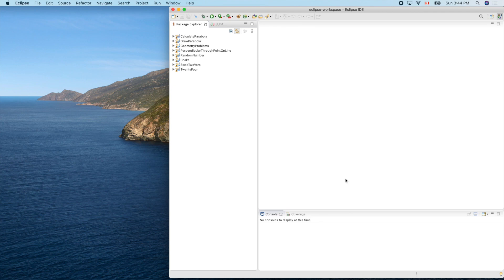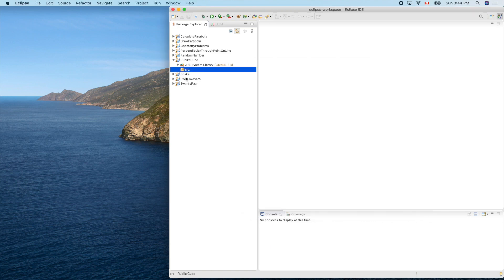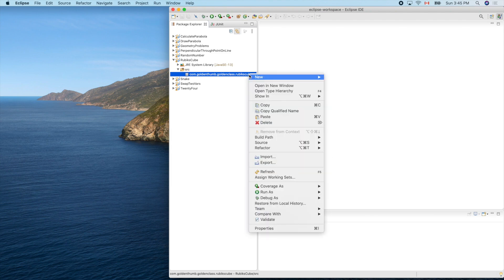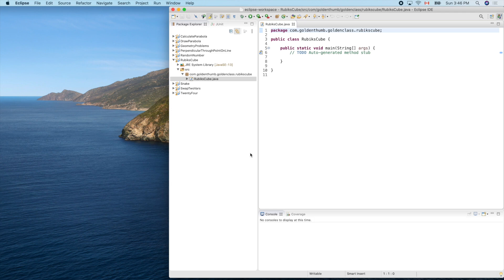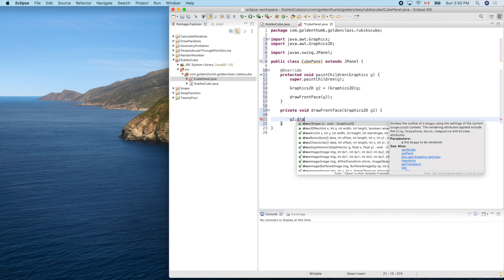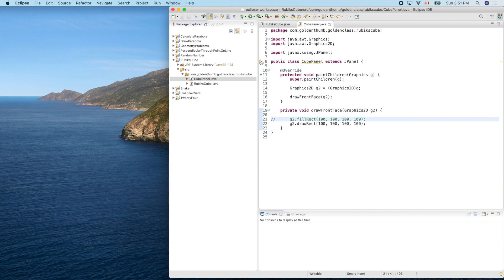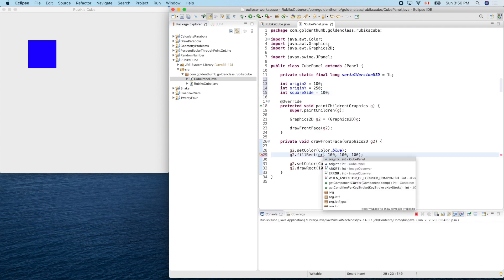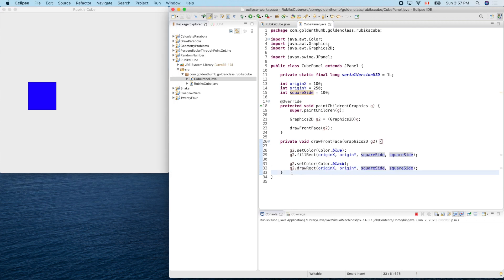Java Rubiks Cube 1 | Drawing first 2 squares on front face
We learn how to create a Java project from scratch, and use JFrame, JPanel and Graphics2D to draw squares.